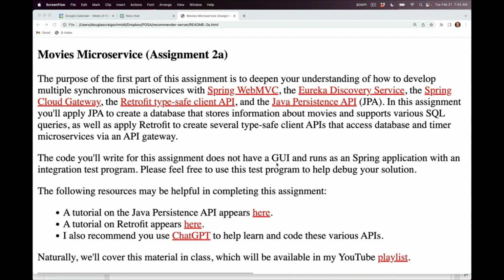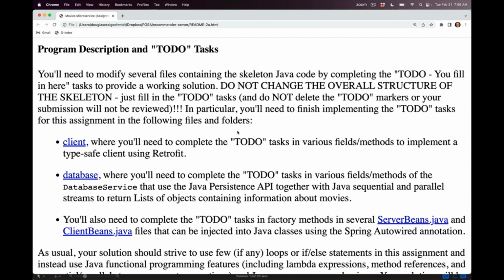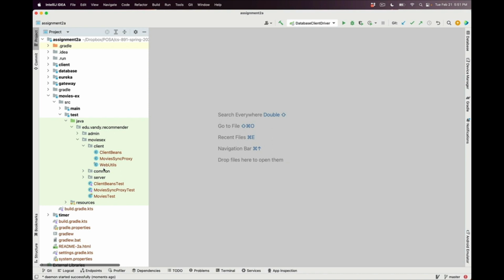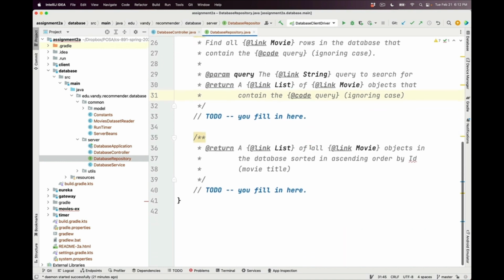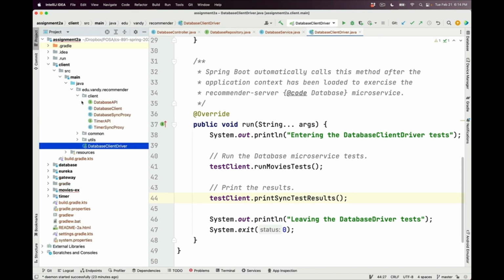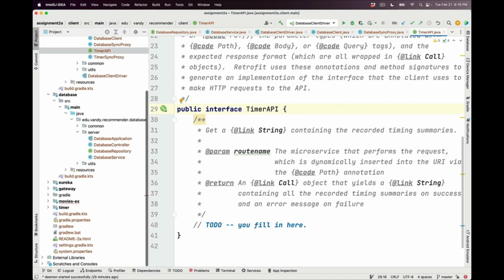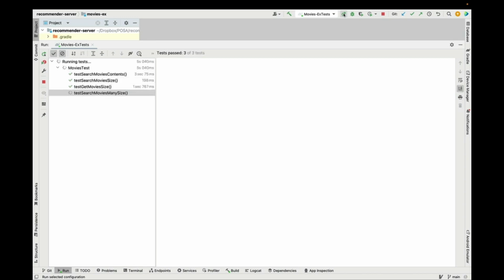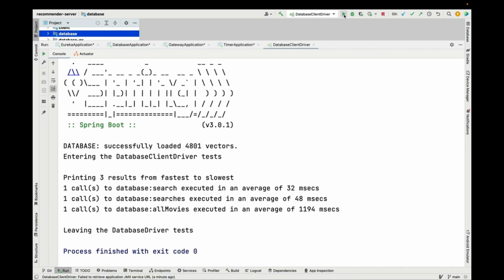Walkthrough of Assignment 2A for Scalable Microservices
This video provides a walkthrough of the specification, skeletons, and tests for assignment 2a for my Scalable Microservices courses at Vanderbilt in the spring of 2024. This assignment develops a synchronous microservice that uses Spring WebMVC, the Eureka Discovery Service, the Spring Cloud Gateway, the Retrofit type-safe client API, and the Java Persistence API to return Lists of objects containing information about movies from a movie recommender system we'll use throughout this course.

for a video that shows how to auto-generate a Retrofit proxy interface from a Spring controller using ChatGPT-4.